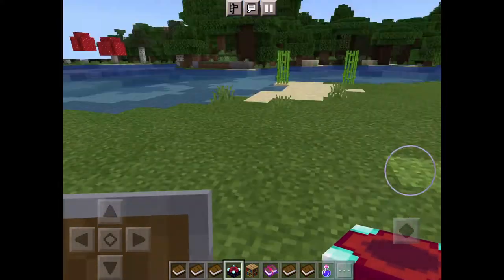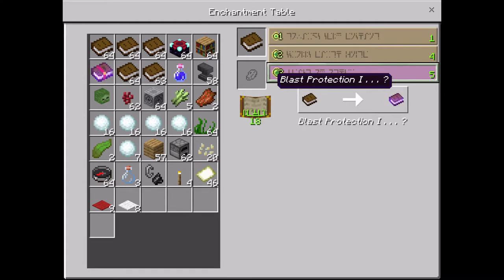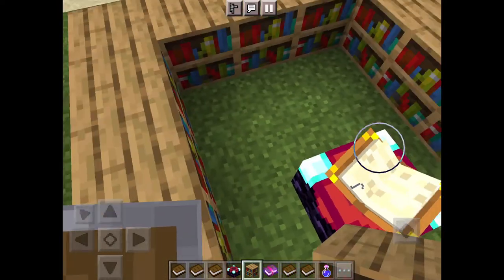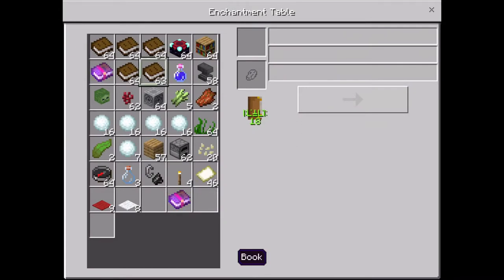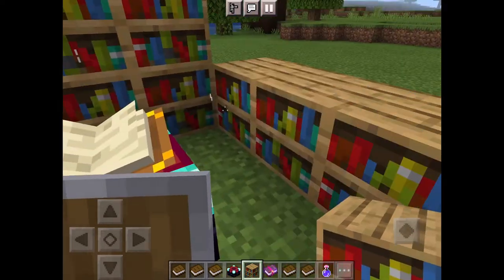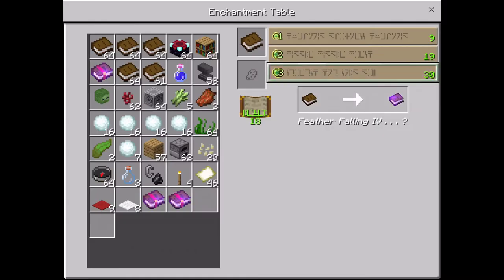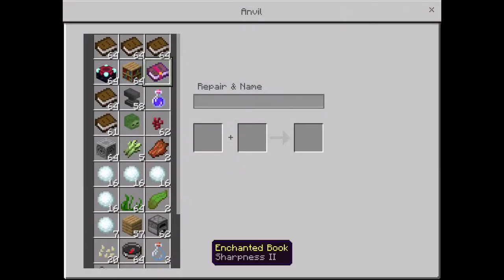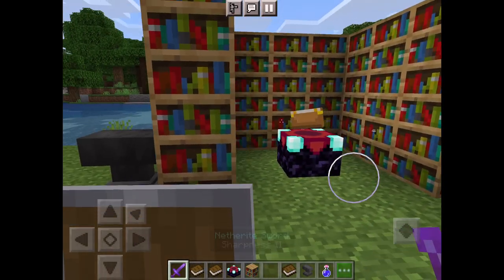(How to use an enchantment table) in Minecraft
Skyythegamer01

Akthegamer02